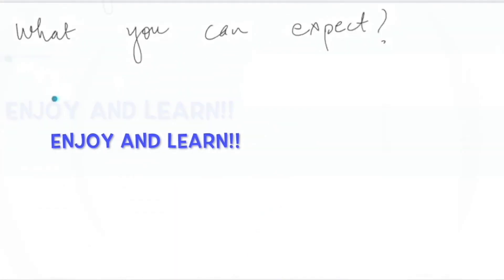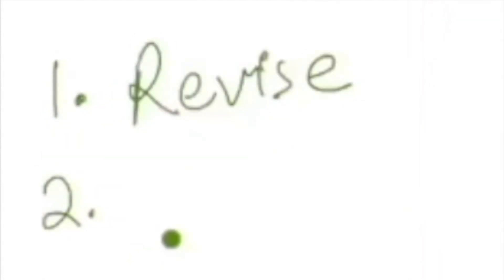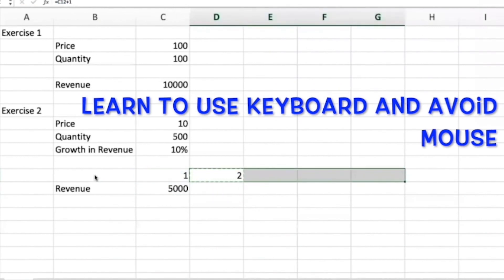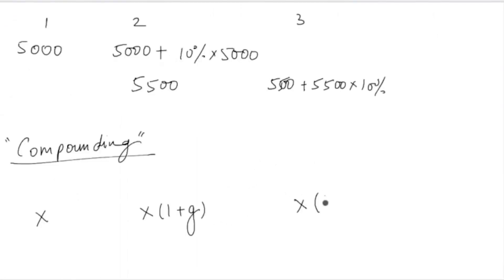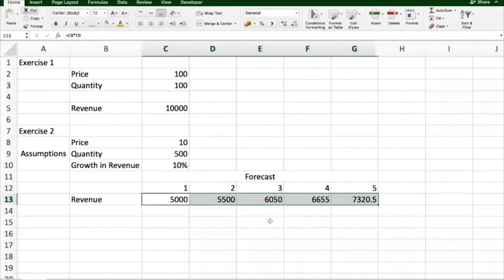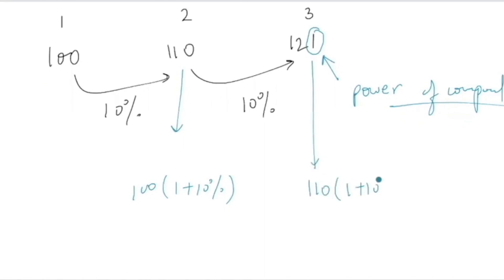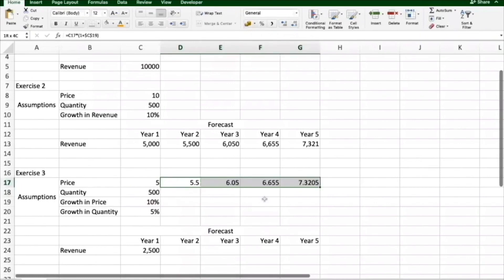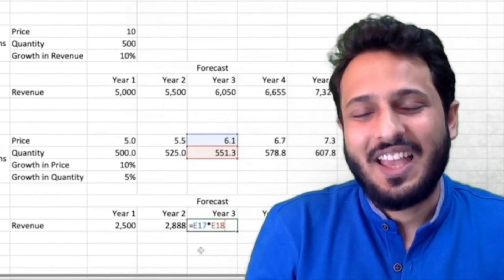Financial Modelling Beginner [1/3] : Excel for Financial modelling | Revenue forecasting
How to build best financial model for a startup
What is financial modelling and how it is useful
Financial Modelling techniques